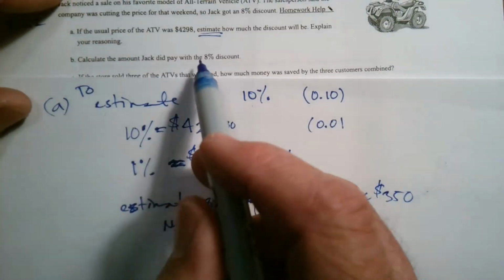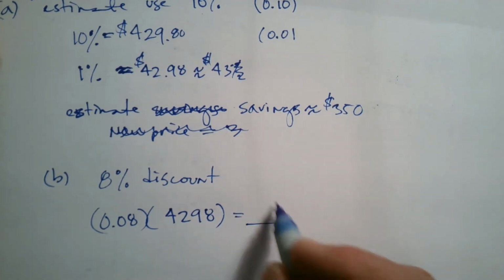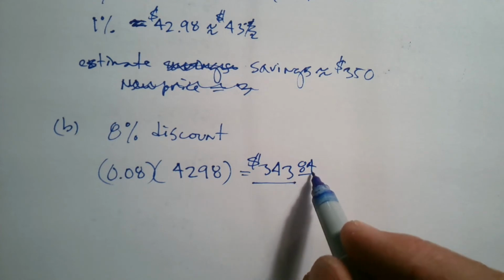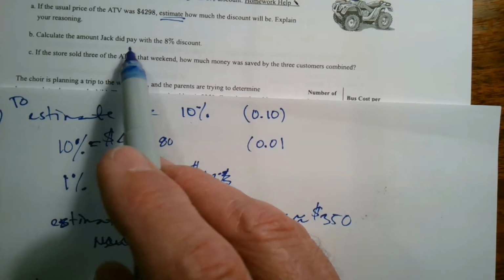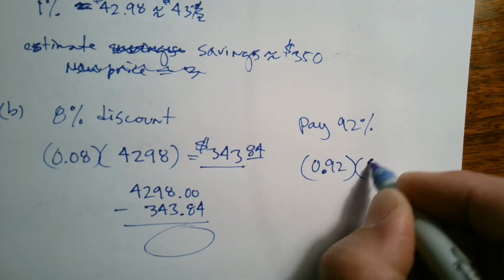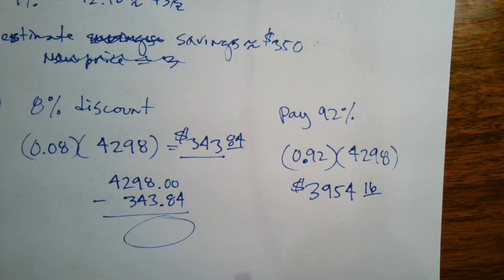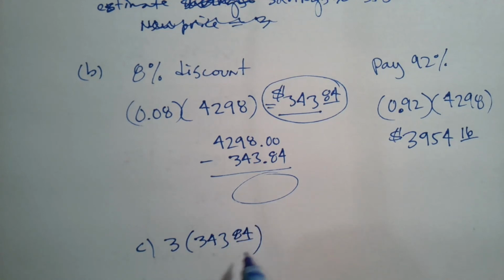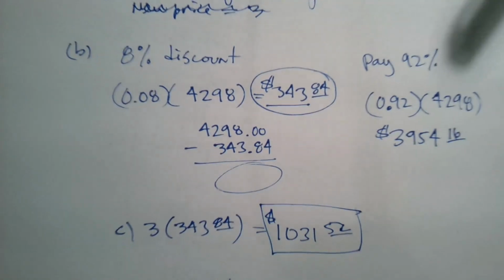CPM CC3 Section 8.1.2 #8-20 (application of percent discounts)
Learn with Mr. Dell as he explains how to solve a word problem involving a percent discount.